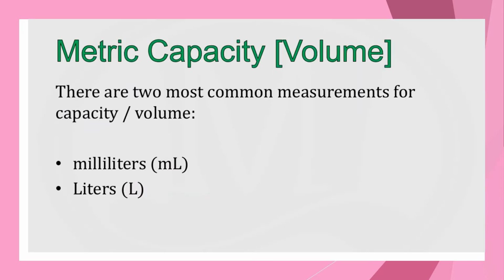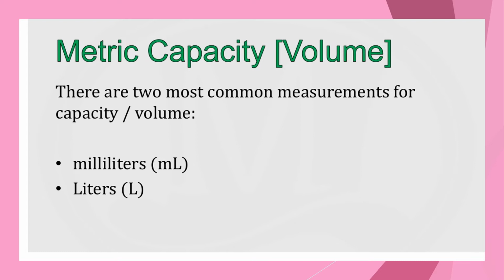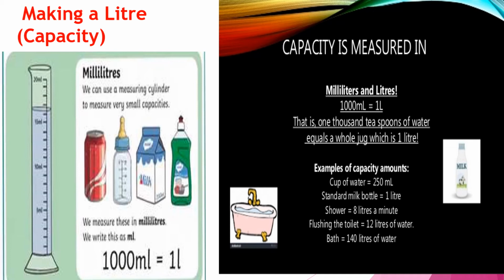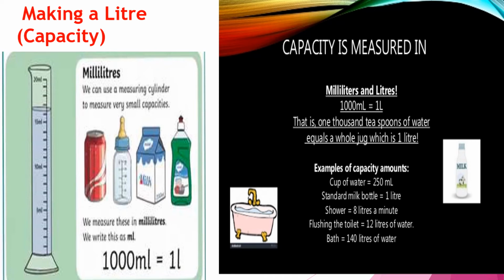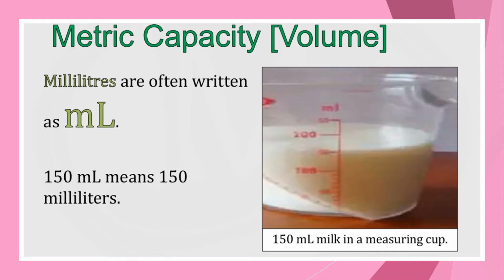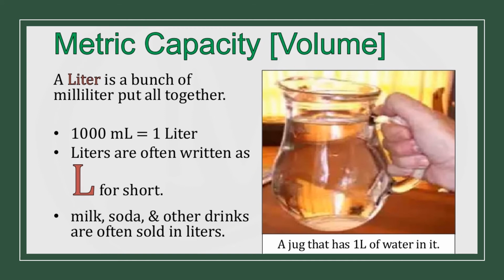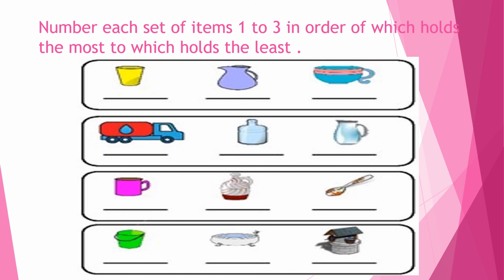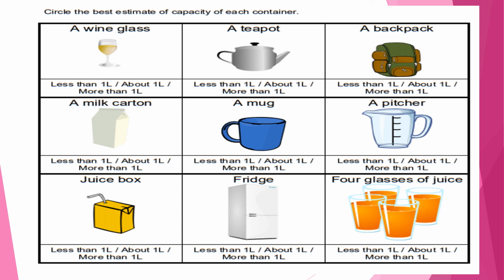Math ppt week 6 lesson 2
Grade 2B: Math ppt week 6 lesson  2